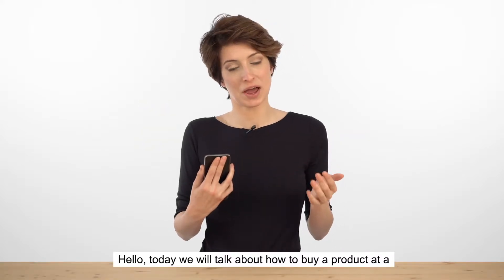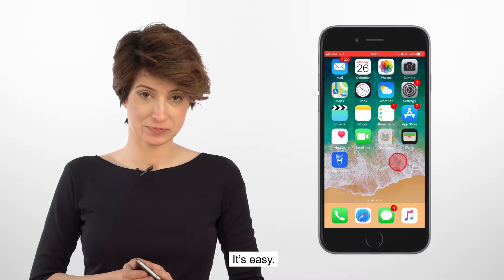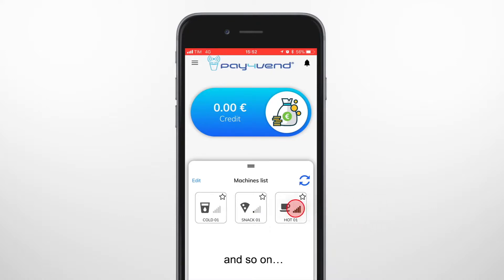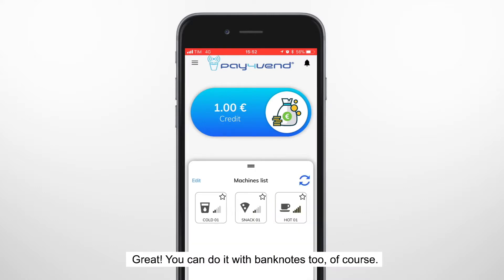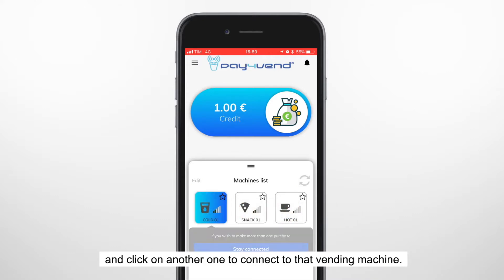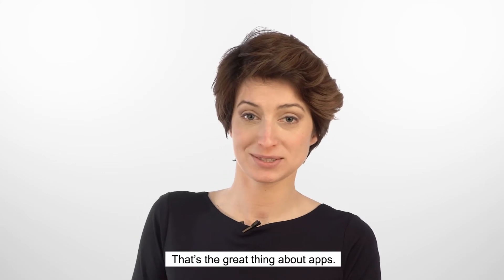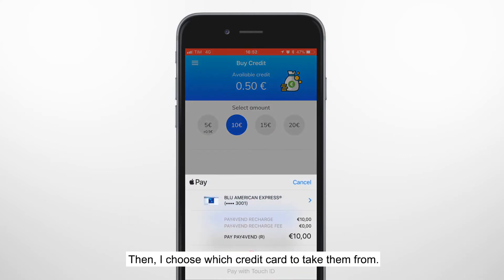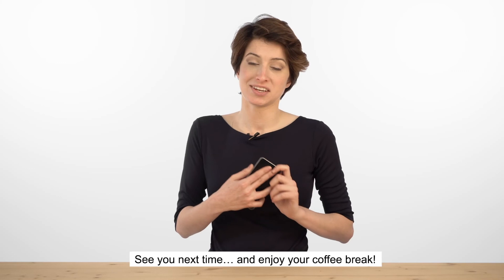How to use Pay4Vend to buy from the vending machine